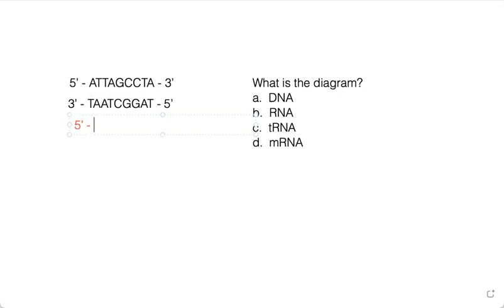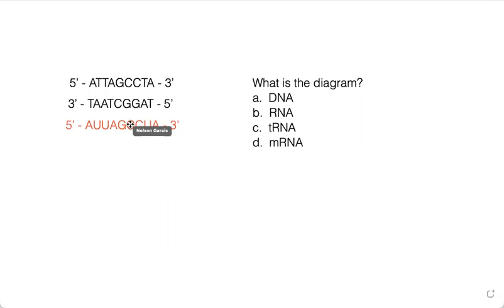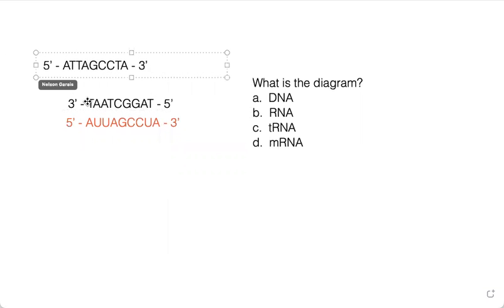How to deal with DNA / RNA Question for BIO112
Nelson C. Garais, MD - ECPI - BIO112 - Anatomy & Physiology Quick Tutoring